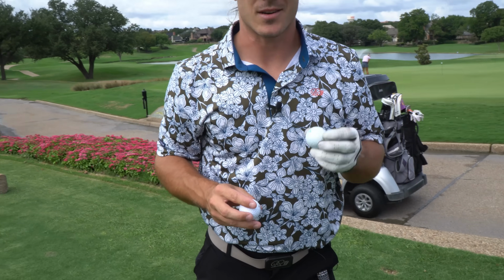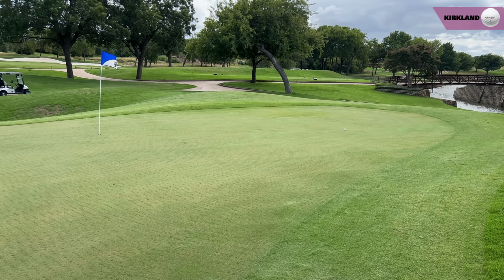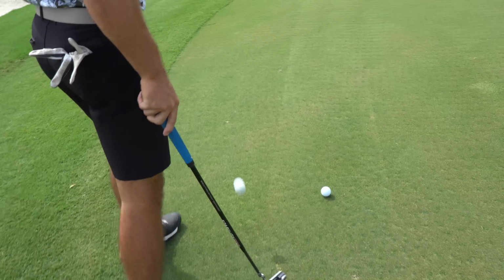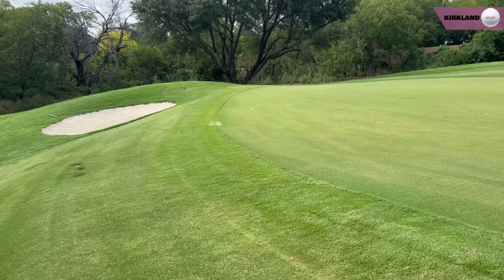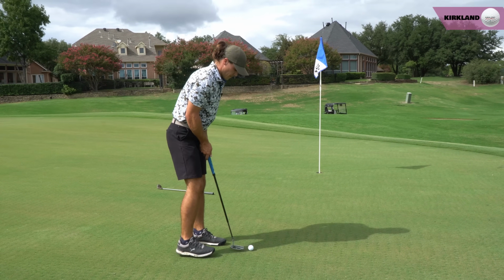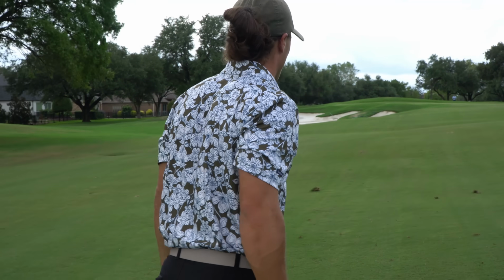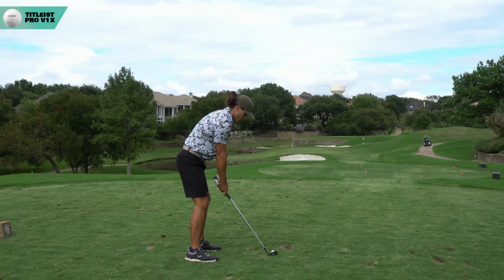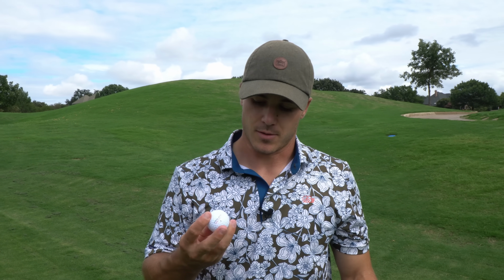I Was Shocked At These Results…